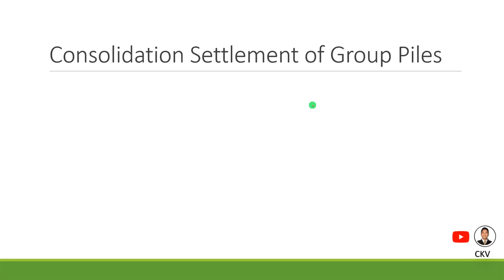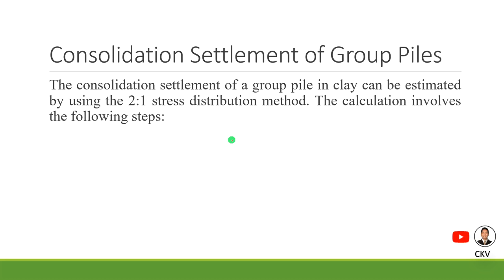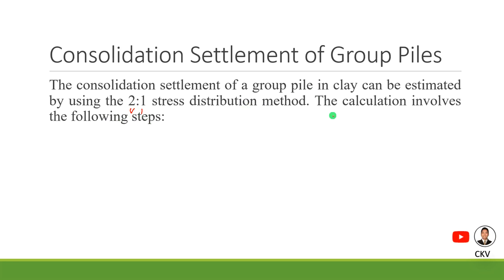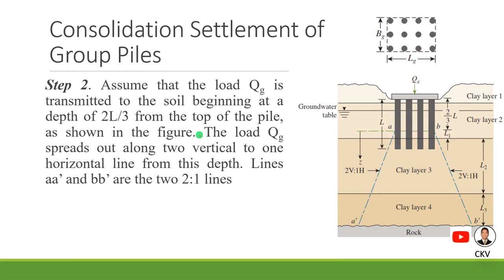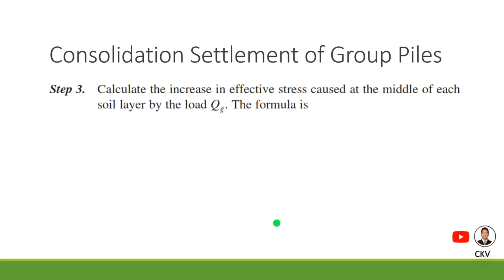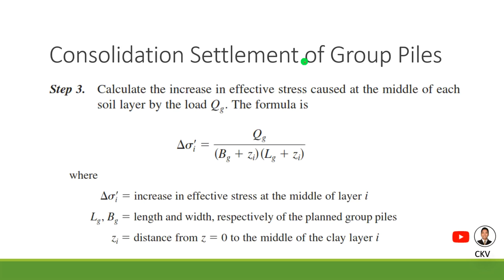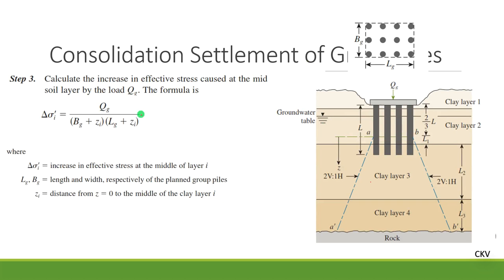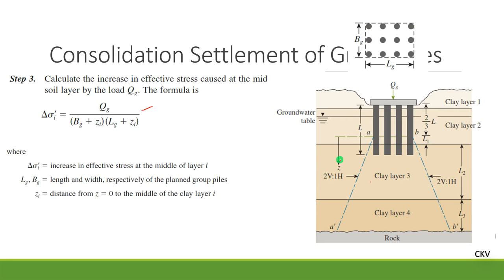Consolidation Settlement on Pile Group part 3